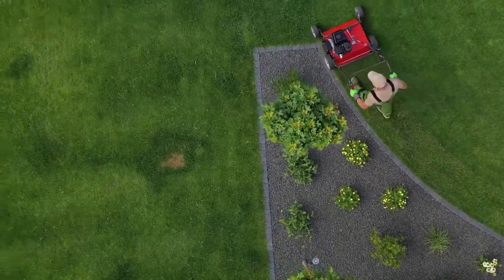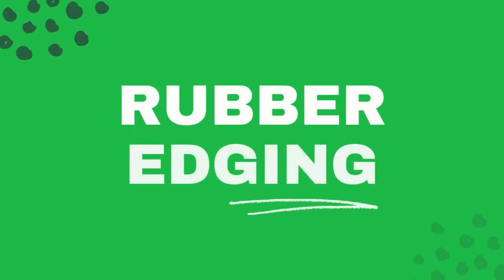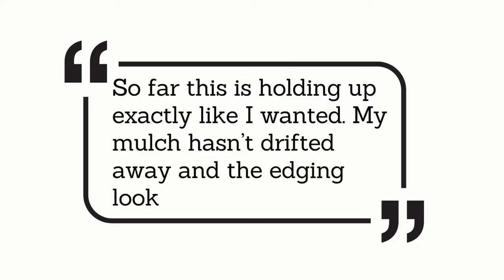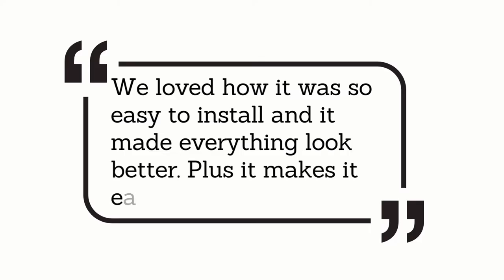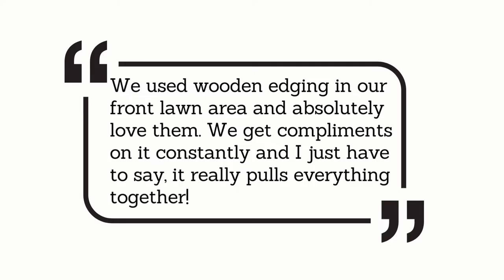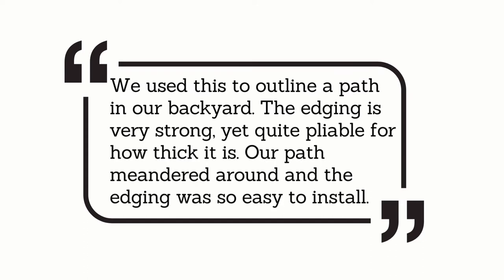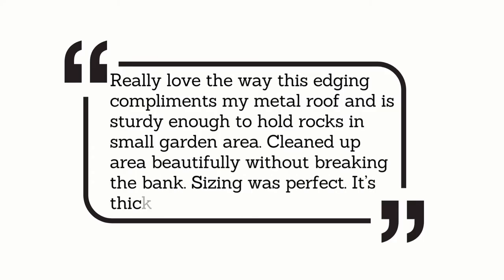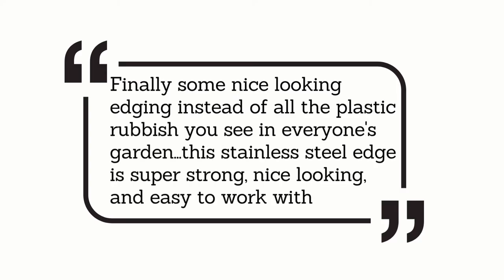✅ Top 6 Best Lawn Edging To Buy Online [ Buyers Guide ]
Lawn Edge | Lawn Edging: At Consumer Guide, we've researched the Best Lawn Edging on the market saving you time and money so you can make an informed buying decision.

Garden Edging is the touch that gives your lawn a finished, professional look.

There are many kinds of lawn edge solutions and in today's video looks at which ones are the best.

In today’s video, we are going to explore the best lawn edging available online on the market today. We have made this list based on real customer reviews. We have considered the quality, features, and values when narrowing down the best landscape edge. If you want more information and updated pricing (in your country specific) on garden edging, be sure to check the links above.

00:00 Intro: Potato Planter Bag
01:05 No.6 - Rubber Garden Edging
01:40 No.5 - Brick/Concrete Garden Edging
02:22 No.4 - Wood Garden Edging
03:06 No.3 - Plastic Garden Edging
03:55 No.2 - Metal Garden Edging
04:40 No.1 - Stainless Steel Garden Edging

▬ VIDEO TRANSCRIPTION ▬

There are a number of benefits of using a lawn edge product in your garden.

Here’s a quick review of a few of them.

- A flower bed edge stops the grass from growing into flower beds as well as other areas
- A Garden edge keeps mulch or other material such as gravel in place
- An installed lawn edge Stops weeds from growing into flower beds.
- Landscape edging can act as a visual barrier & can direct people to walk in certain areas and not others.
- Lastly lawn Edging will increase your homes curb appeal and can add value to your home without spending a lot of money

1. Rubber Garden Edging

Rubber edging can be used next to driveways, sidewalks, planting beds, or around trees. It is strong and durable and is inexpensive and easy to install. While it's not the most aesthetic of options, its combination of durability, affordable price tag, and versatility make it a value pick.

2. Concrete and brick lawn edging.

Brick and concrete are two exceptionally durable options that will last forever and require little maintenance. Concrete and brick edging is best used when you need to contain larger planters and you want a stronger structured edge that is more decorative and visible. Creative gardeners can also create eye-catching patterns with masonry and stoneware.  Both are also available in various colors and finishes.

3. Wood landscape edging

Wood edging can be used to contain raised planter beds and is easy to install in a straight line, circle, or curve.  It can be painted or stained and can be used to create a natural transition between grass or hardscape and planters. Wood edging is vulnerable to things like pests, fungi, and rot, picking the right wood is key.  Pressure-treated wood or cedar is advised for a long-lasting border that holds up to the elements.

4. Plastic lawn edging

While plastic is certainly not as durable as concrete, brick, or metal, it's nearly effortless to install when compared to other edging materials.  It also provides a discreet edge for traditional garden landscapes  Additionally, plastic is one of the most affordable edging options, making it a good choice for temporary gardens.  If you're new to gardening and don't quite know if your current layout is "the one," using plastic edging may be the way to go.

5. Metal garden edging

Metal edging is best for providing a more discreet edge in modern landscapes it's highly durable but tends to be pricey compared to options like plastic.  An advantage of metal edging is that it typically requires no digging and is less time-consuming to install.  Simply hammer the built-in stakes into the ground, and you're done.  Just make sure to wear gloves to protect your hands from sharp, rough metal.

6. Stainless Steel Edging

For a timeless and long lasting garden edge - a stainless steel edging system will stand the test of time. Made withe 304 Stainless Steel, it will never rust or corrode over time.  You will get a clean and professional looking patio, walkway, or driveway with a commercial grade stainless steel landscape edging kit